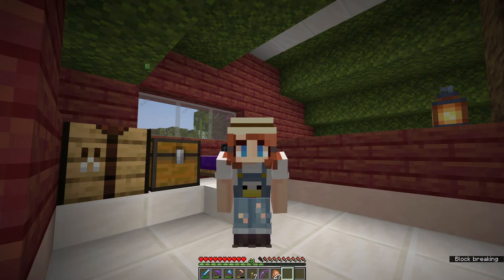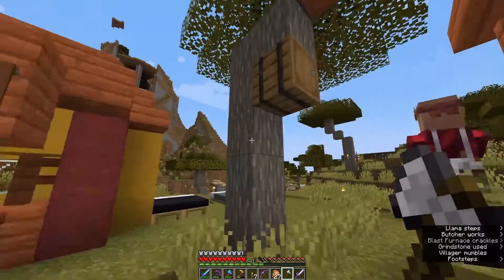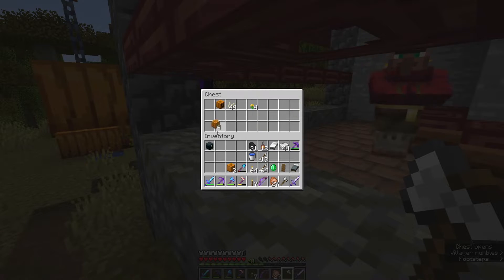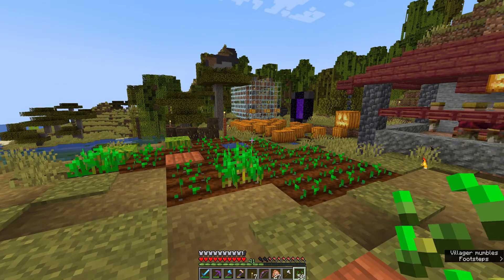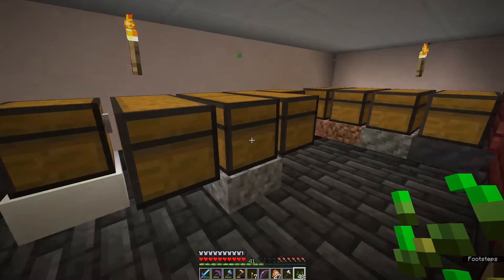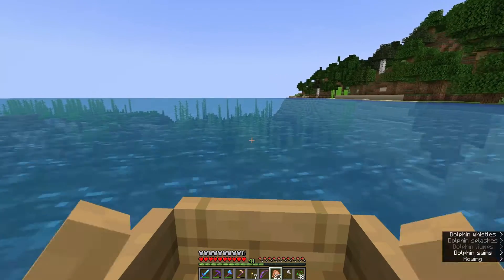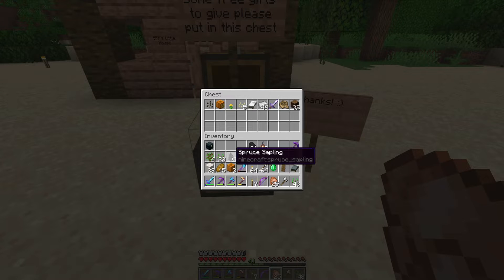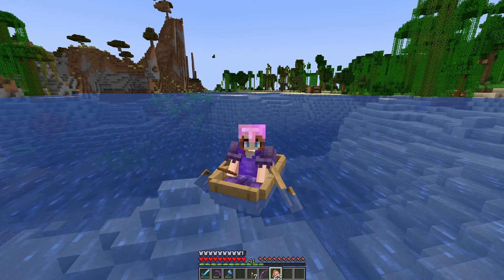Spoilers and Pressies!!! | Starhaven SMP Ep7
G'day Beautiful People. Today we give away some pressies and exclusive previews (aka spoilers).
I am still in "peace, love and plants" mode. That means replanting, getting animal drops from cat presents and only buying meat from butchers. :)